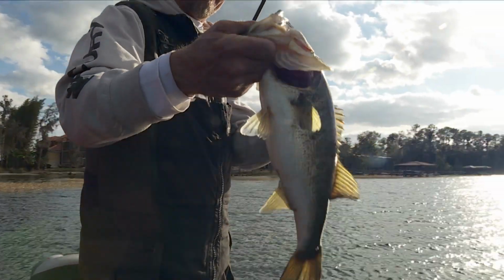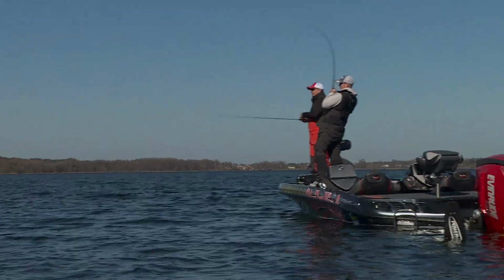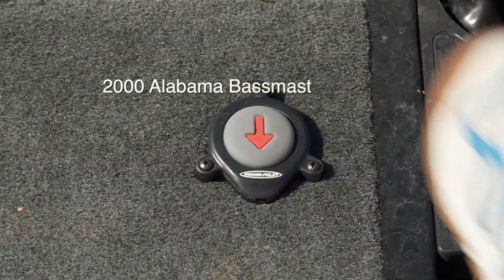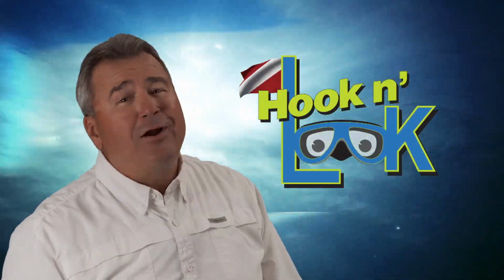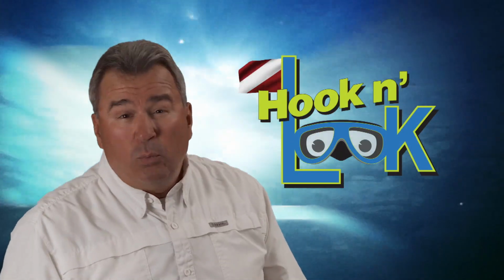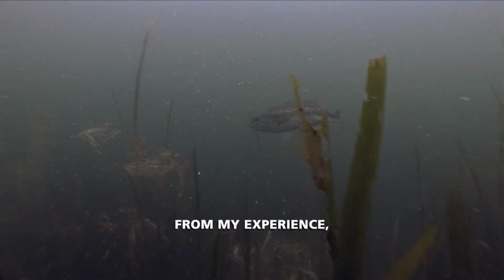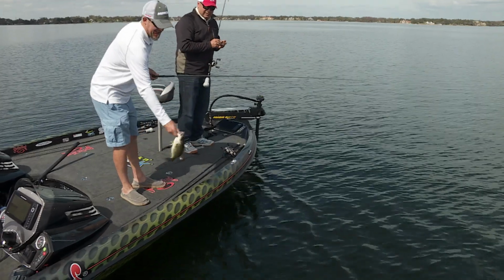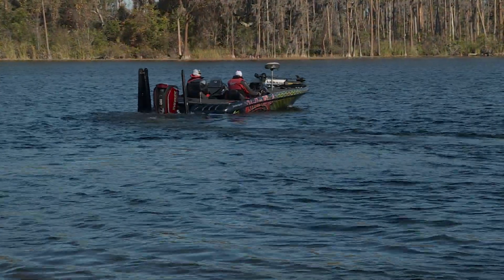Which Way Did They Go?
Tournament veteran and fishing guide, Art Ferguson accompanies Kim in the Orlando area, in search of giant pre-spawn Florida largemouth. However, the two experience a baffling conundrum, which Kim documents from beneath the water's surface.

* Featured products ...
Color: Watermelon/Red

Size: 3/0

Color: Green Pumpkin      Size: 1/2 oz.

Size: 20# Test, 15# Test

Length: 7’       Action: Medium Heavy

Model: CHMGL151